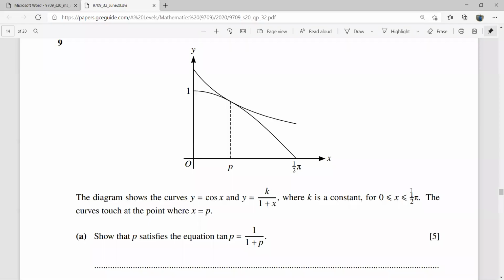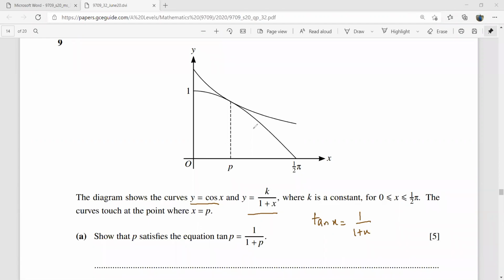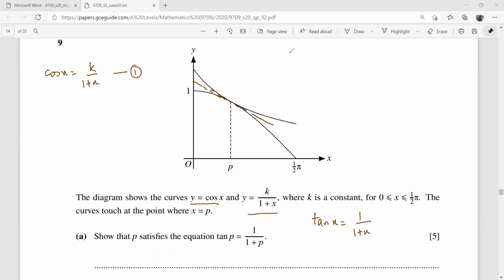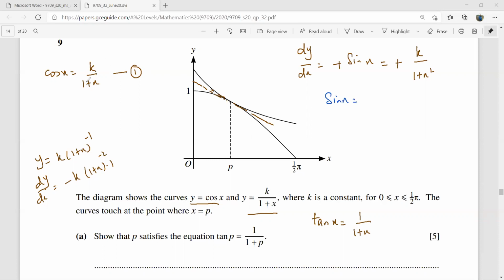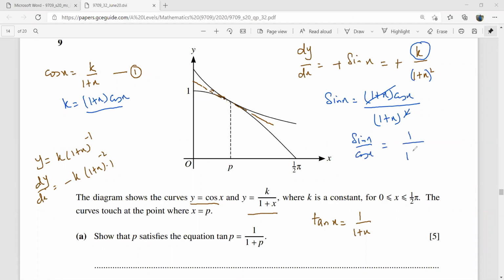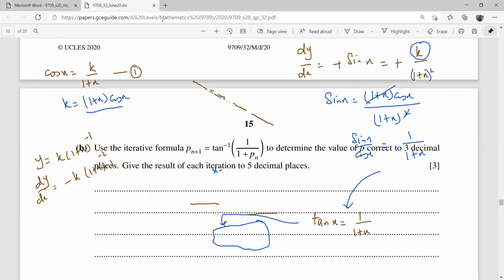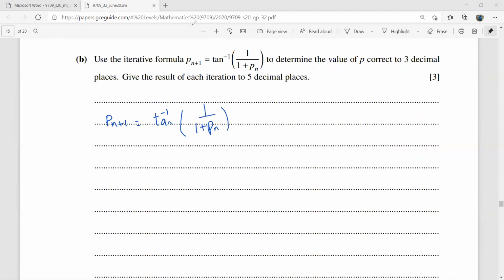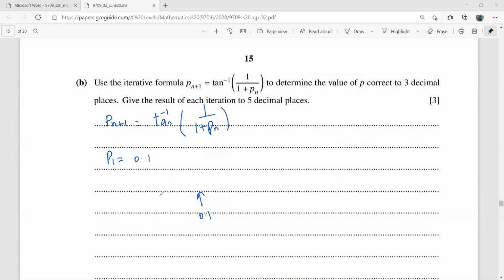9709/June 2020/32.|| Question # 9.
A Level Maths P - 3/Numerical Solution of Equations.
June 2020/32 Question 9 fully explained.